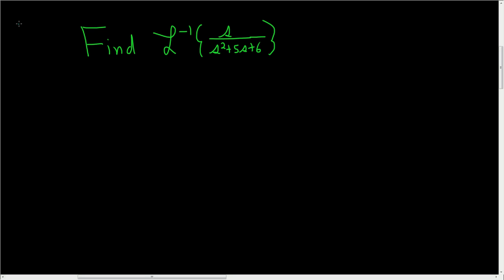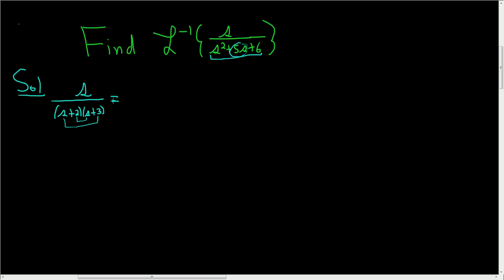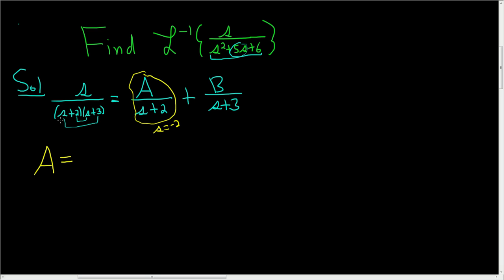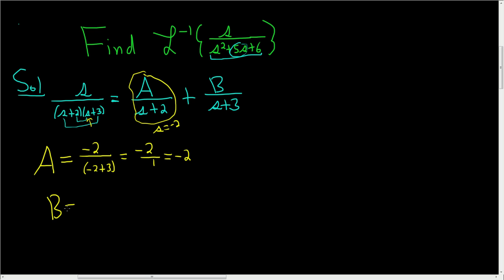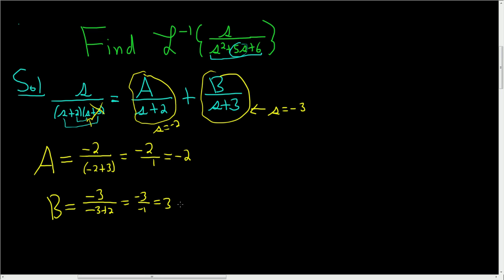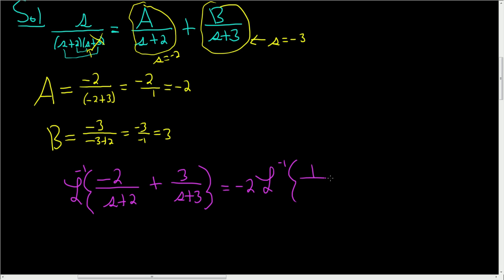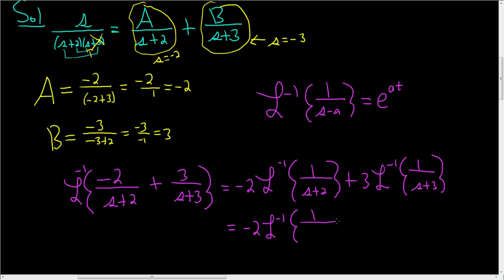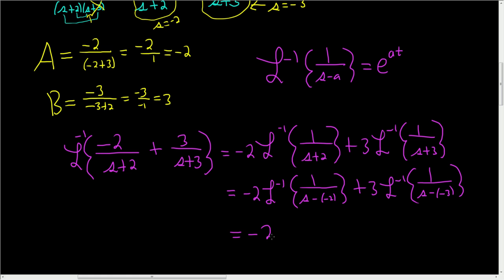Inverse Laplace Transform of s/(s^2 + 5s + 6) using Partial Fractions Cover-Up Method